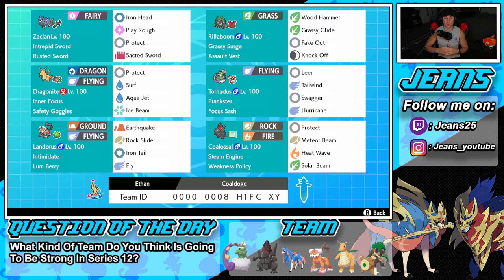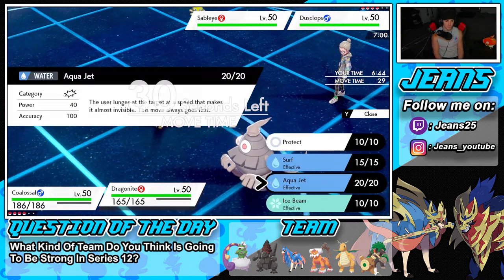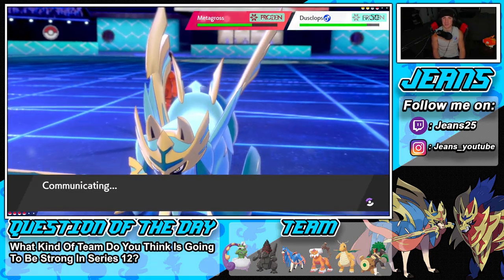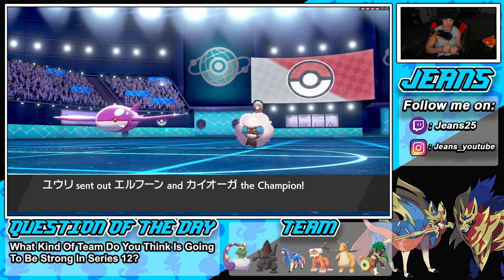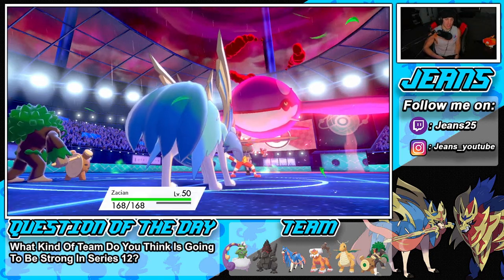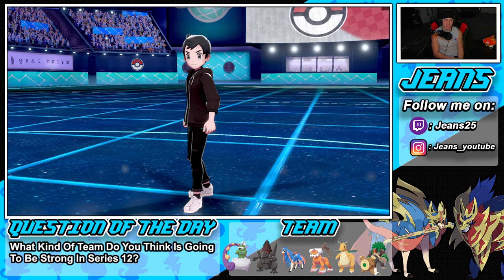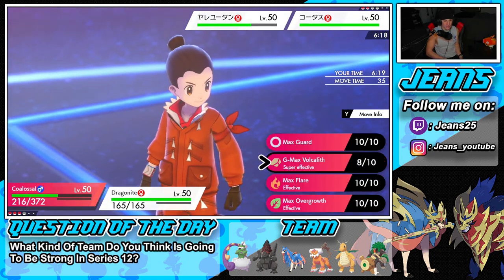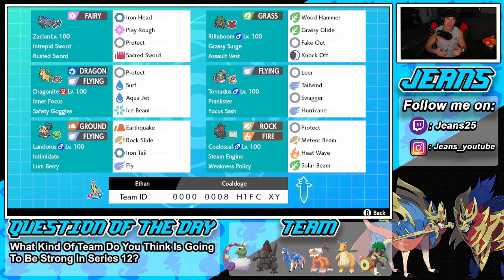Coalossal and Dragonite Combo Team! - Pokémon Sword and Shield Competitive Ranked Double Battles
Team Code: 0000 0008 H1FC XY

Team:
Ability: Intrepid Sword
Level: 50
Shiny: Yes
EVs: 4 HP / 252 Atk / 252 Spe
- Iron Head
- Play Rough
- Protect
- Sacred Sword

Rillaboom-Gmax @ Assault Vest
Ability: Grassy Surge
Level: 50
EVs: 252 Atk / 196 SpD / 60 Spe
Adamant Nature
- Wood Hammer
- Grassy Glide
- Fake Out
- Knock Off

Dragonite @ Safety Goggles
Ability: Inner Focus
Level: 50
EVs: 4 Def / 252 SpA / 252 Spe
Modest Nature
IVs: 29 HP / 21 Atk / 20 SpA / 21 Spe
- Protect
- Surf
- Aqua Jet
- Ice Beam

Tornadus (M) @ Focus Sash
Ability: Prankster
Level: 50
EVs: 4 HP / 252 SpA / 252 Spe
Timid Nature
- Leer
- Tailwind
- Swagger
- Hurricane

Landorus-Therian (M) @ Lum Berry
Ability: Intimidate
Level: 50
EVs: 252 Atk / 4 SpD / 252 Spe
Jolly Nature
- Earthquake
- Rock Slide
- Iron Tail
- Fly

Coalossal-Gmax @ Weakness Policy
Ability: Steam Engine
Level: 50
Modest Nature
IVs: 0 Atk
- Protect
- Meteor Beam
- Heat Wave
- Solar Beam

Steam Engine Coalossal and Lum Berry Landorus Team that we show off in Ranked Battles!

GAME INFO
Name: Pokemon Sword and Pokemon Shield
Developer: Game Freak
Publisher: The Pokemon Company, Nintendo
Platforms: Nintendo Switch
Release Date: November 14, 2019